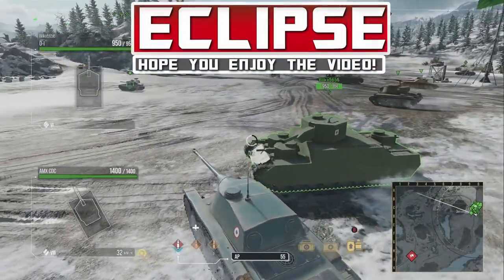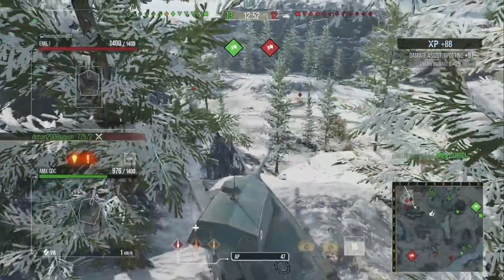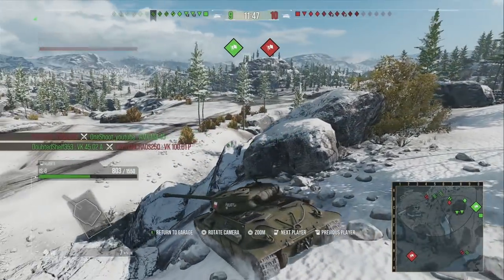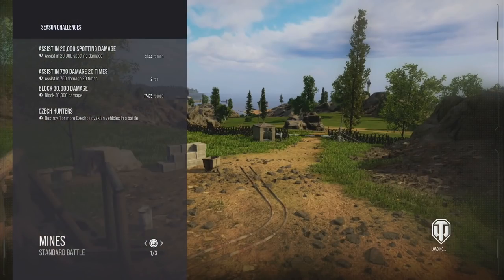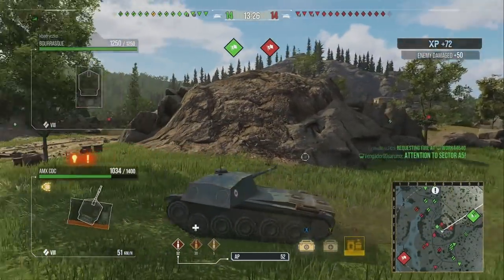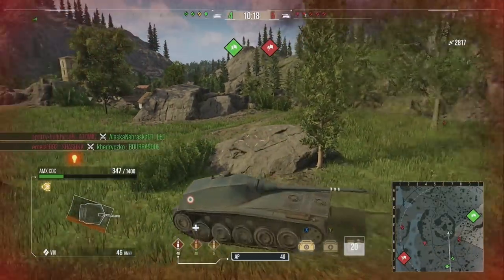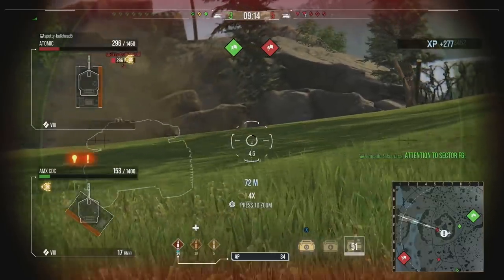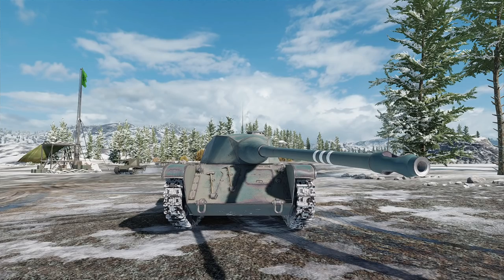CDC Never AGAIN!! World of Tanks Console AMX CDC - Wot CDC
Wot console amx cdc review showing off awful premium tanks on world of tanks console being the amx cdc on wot after the world of tanks console new update! Let me know what you think of the new updates and how the amx cdc plays on world of tanks after update 6.0.

This console world of tanks update 6.0 video looks at the amx cdc and shows why this cdc tank is one tank you should avoid in game on world of tanks for console. Let me know what you think about the updates in game and how they effect wot console gameplay in tanks like this cdc. Hope to see you on wot console real soon after the new update!

Eclipse - World of Tanks AMX CDC Review - Wot Console CDC

Timestamps:
00:00 - Introduction
00:27 - Why its awful after the new updates
15:07 - Wot Console Update News Videos